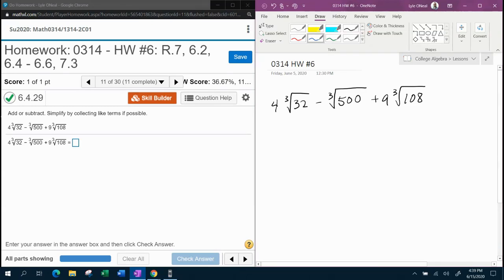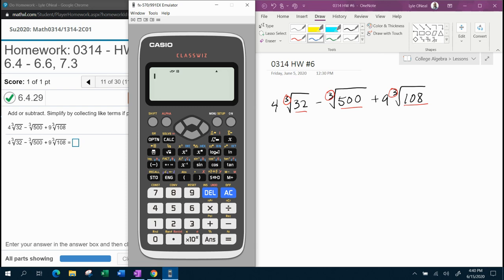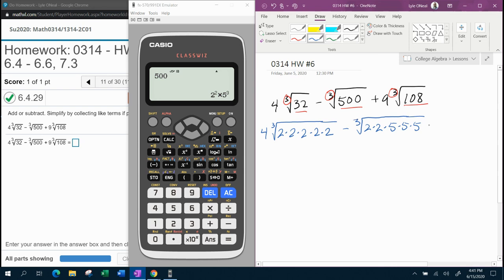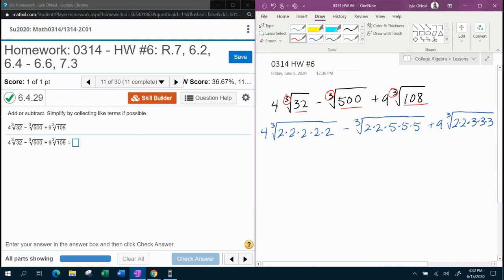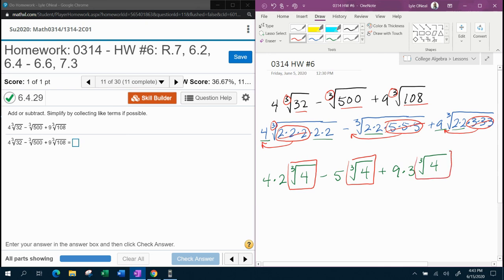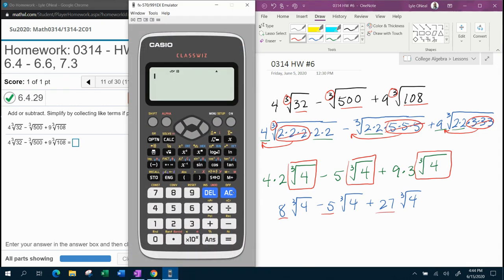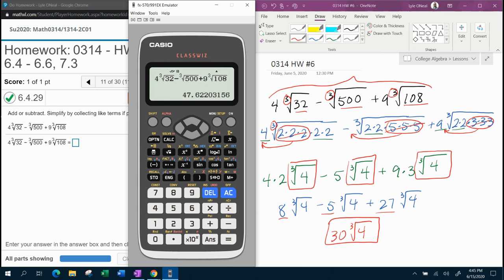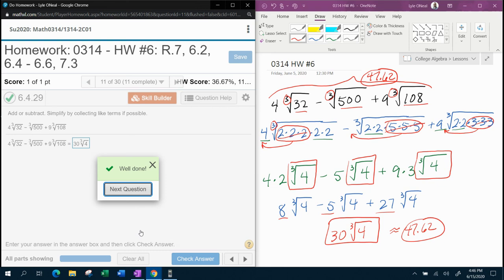College Algebra Coreq - HW 6: Question 22 - MyLab Math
How to add and/or subtract radical expressions.